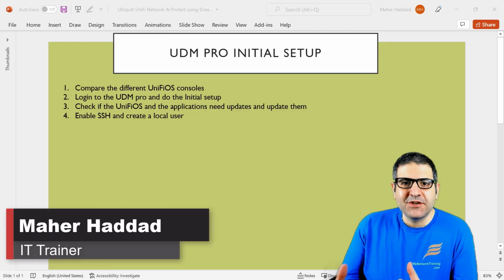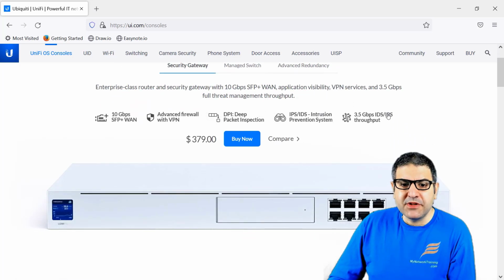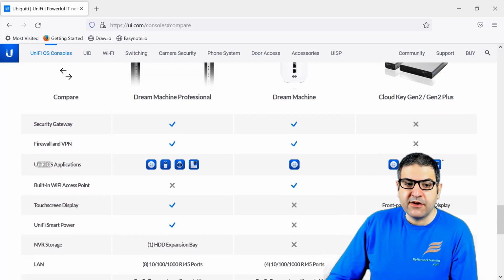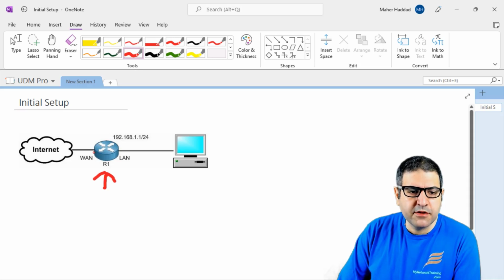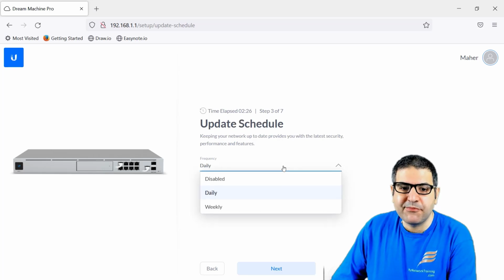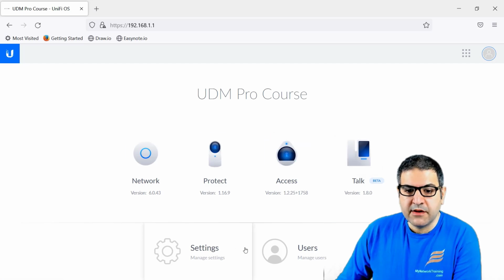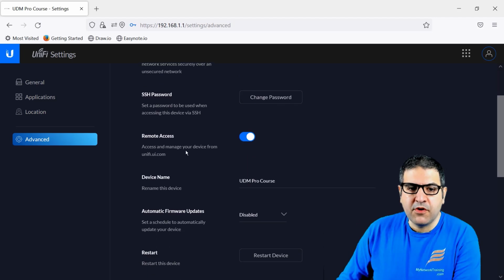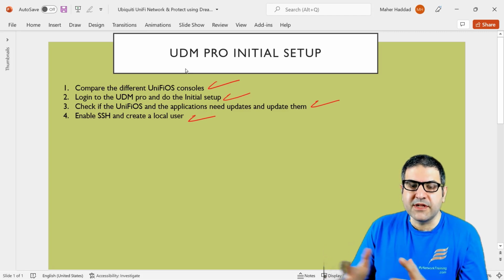1- UDM Pro Initial Setup